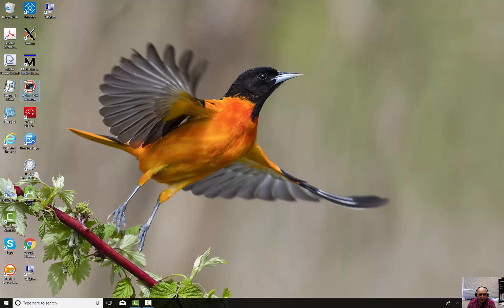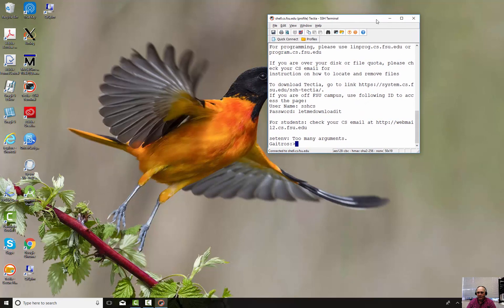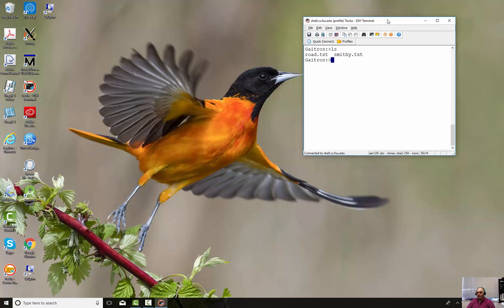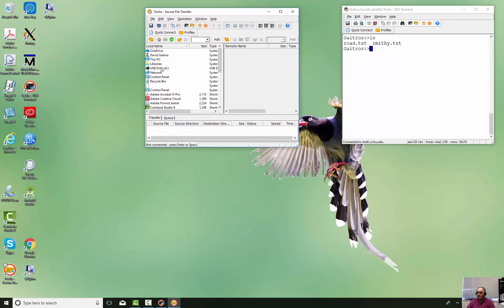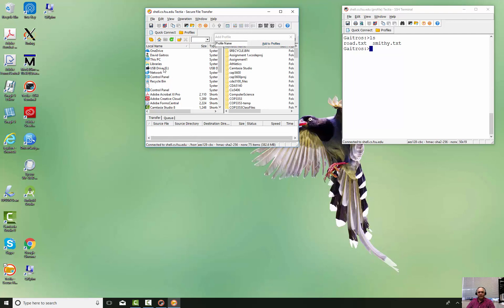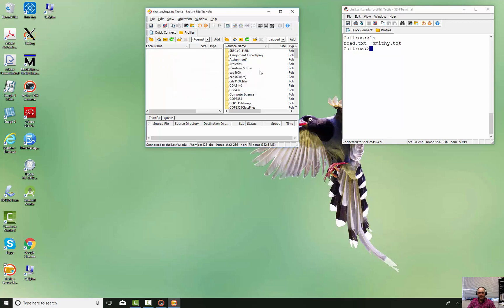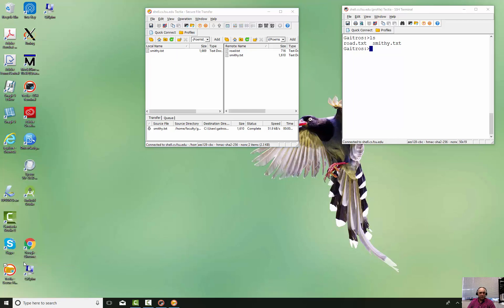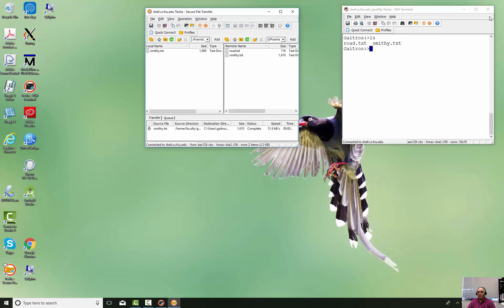Tectia Secure File Transfers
How to transfer files to and from a Unix server to your Windows PC with the Tectia File Transfer Utility